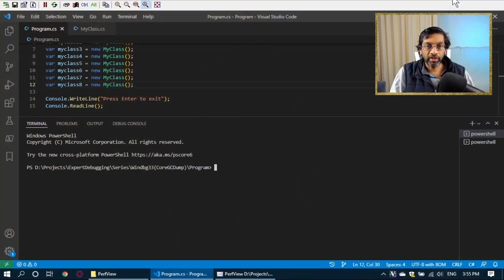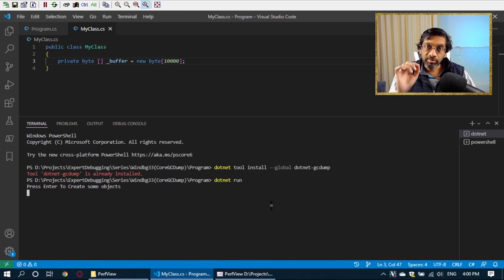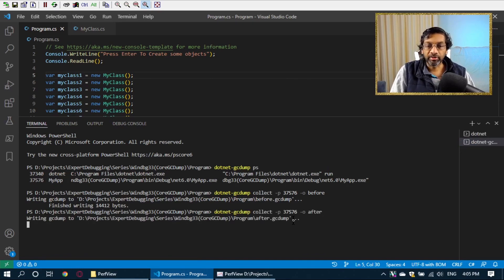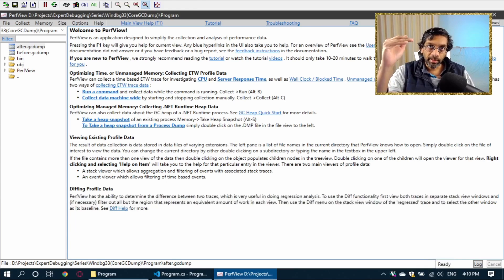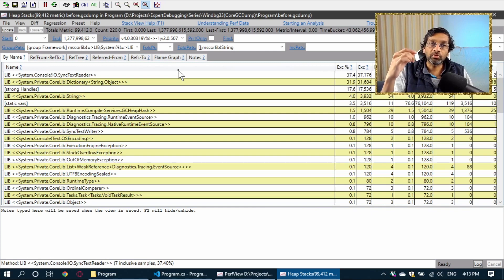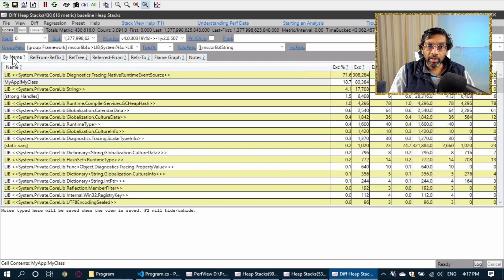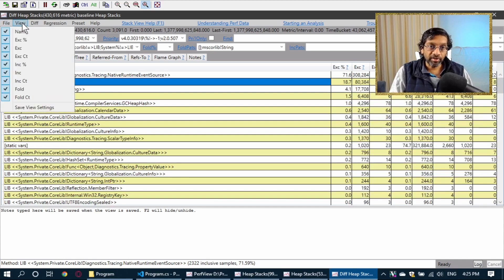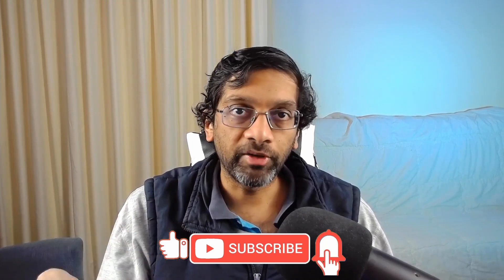.NET core memory leak using PerfView. Analyze a .NET core memory dump, using PerfView.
Chapters
0:18 Introduction
1:21 Install tools
3:23 Capture Memory Dump
4:45 PerfView github
5:30 PerfView
11:57 Summary